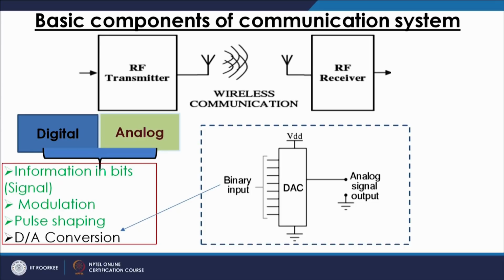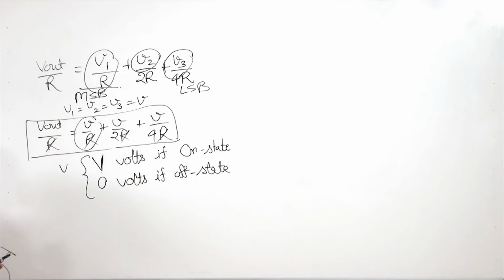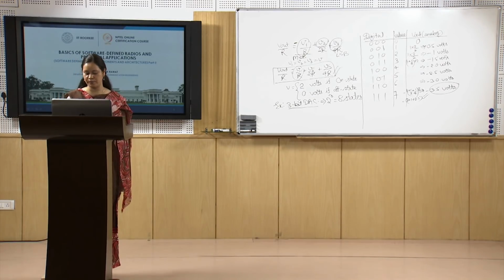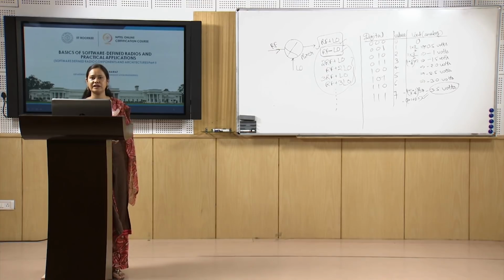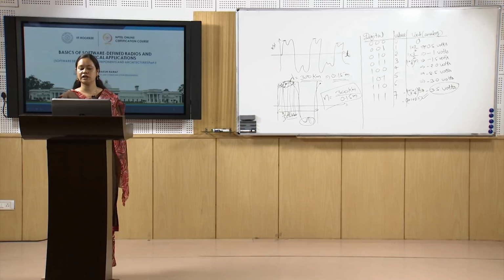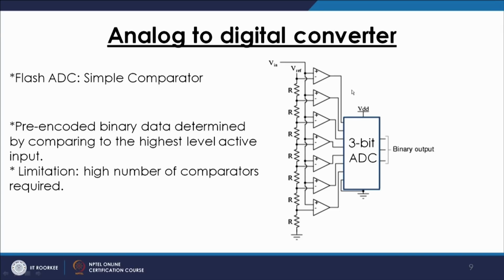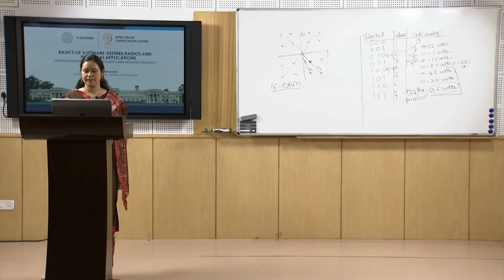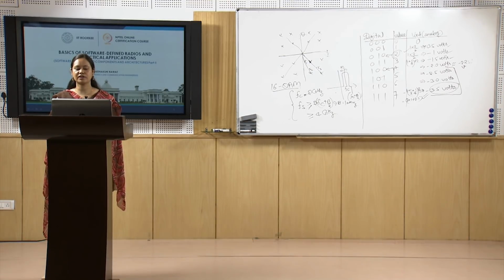Components of a software defined radio